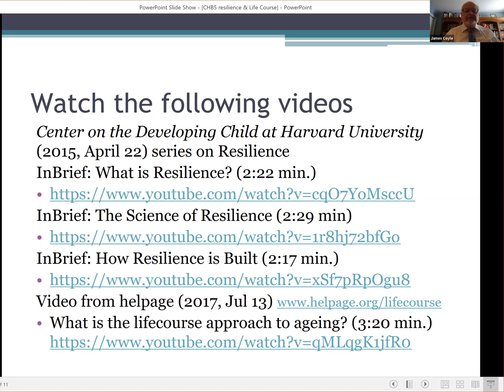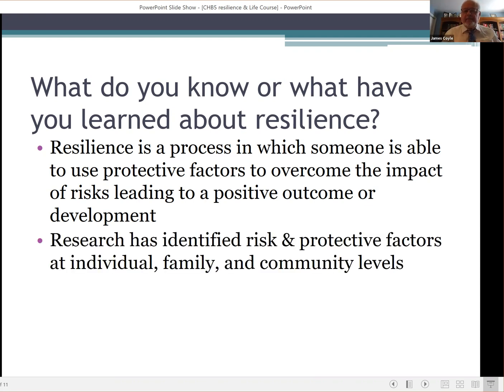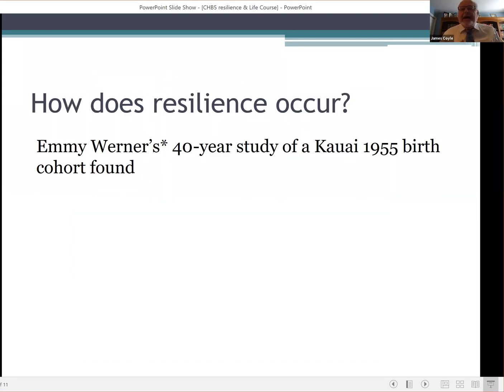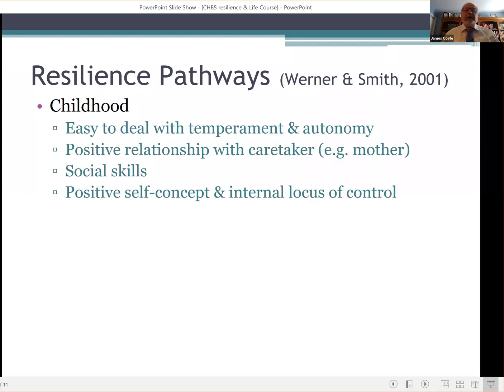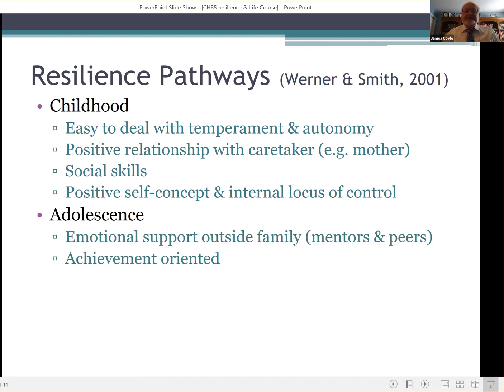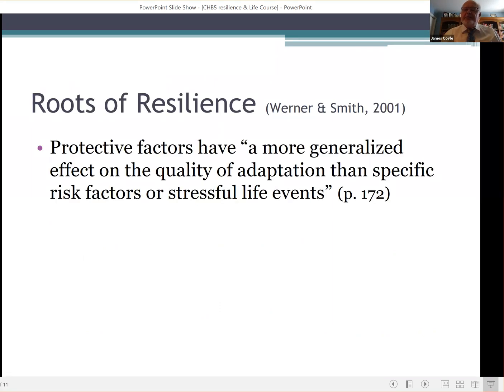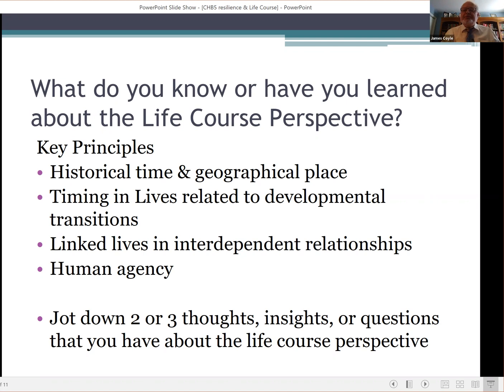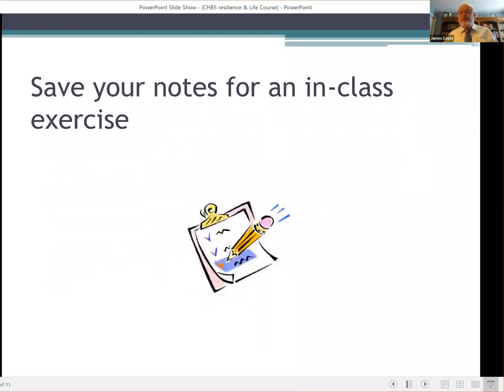Challenges in Human Behaviour: Resilience & Life Course Perspectives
Tutorial for using Resilience & Life Course Perspectives to explain and address client life challenges